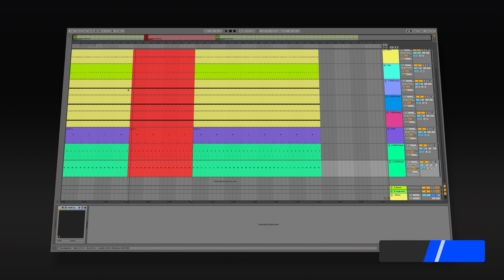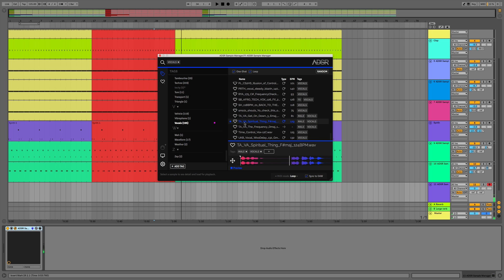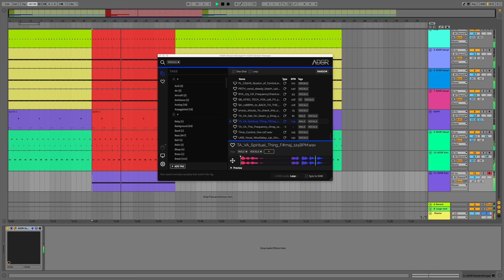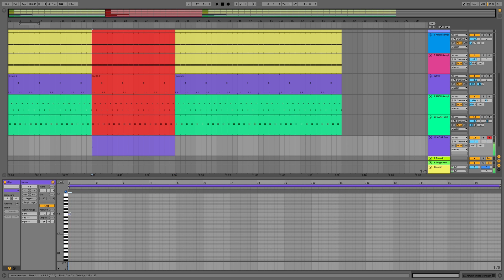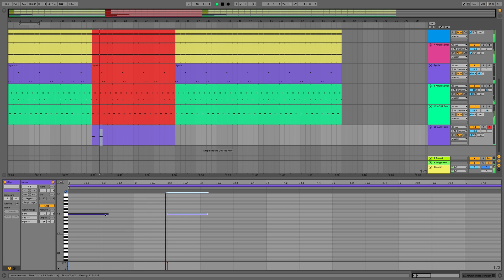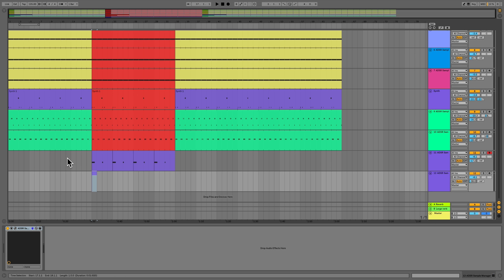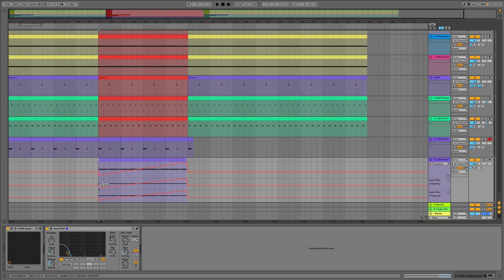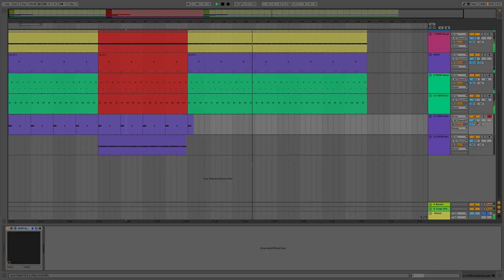Sync loops to DAW tempo in ADSR Sample Manager ( + FREE plug-in Download )